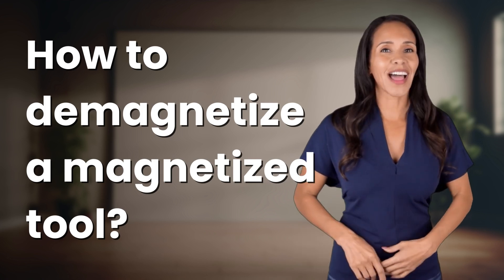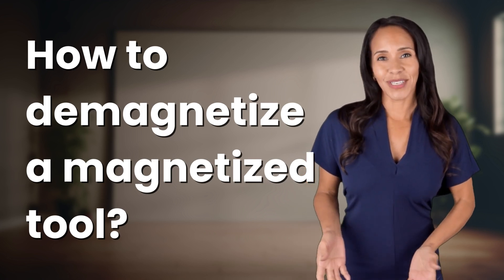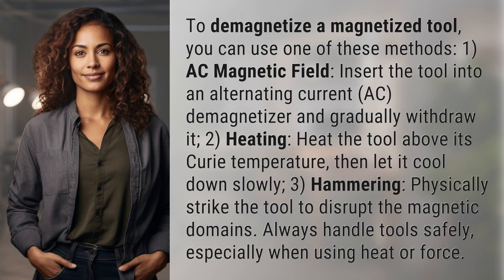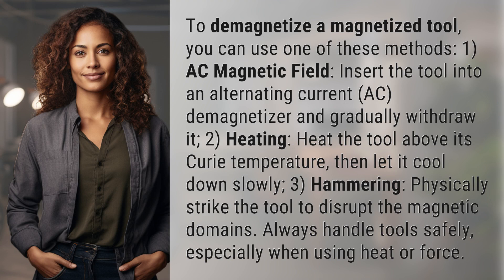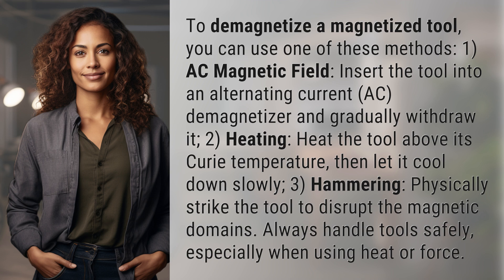How to demagnetize a magnetized tool?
Demagnetizing a Magnetized Tool: Easy Methods to Try! 👉 Demagnetize Tool 👉 Learn effective ways to demagnetize a tool, including using AC magnetic fields, heating, and hammering. Handle with care for safety!

Laura S. Harris (2024, June 20.) How to demagnetize a magnetized tool?
    🌐 AskAbout.video